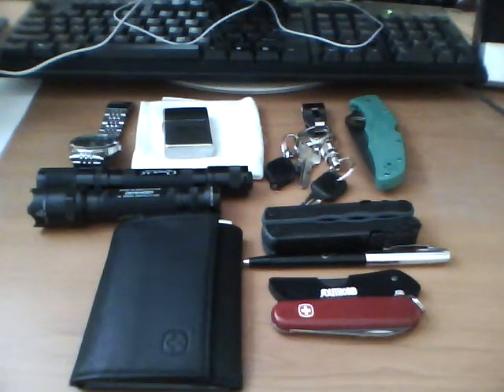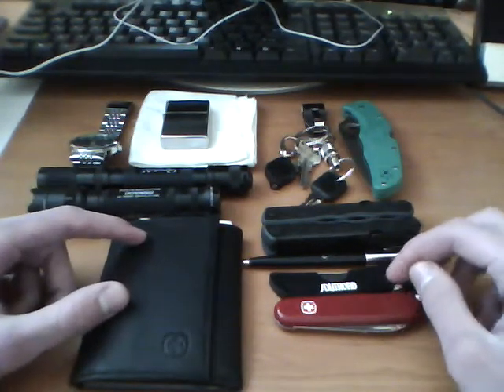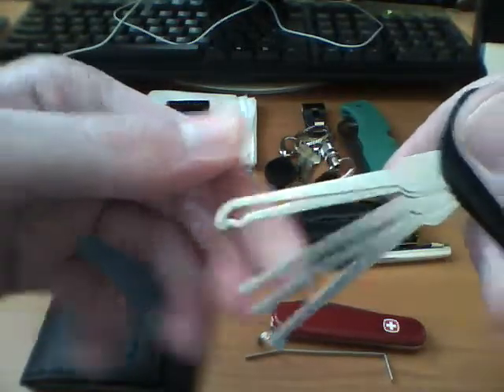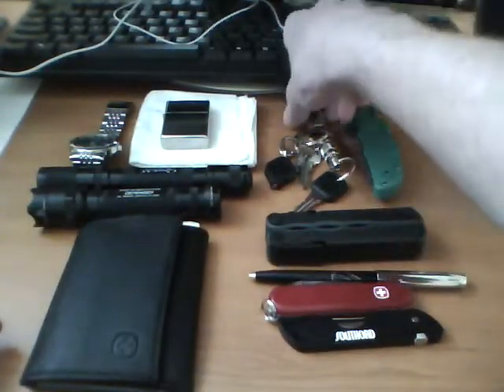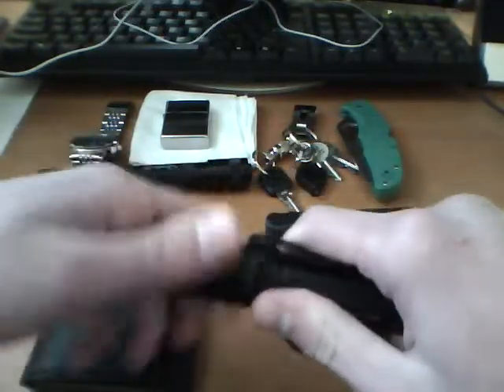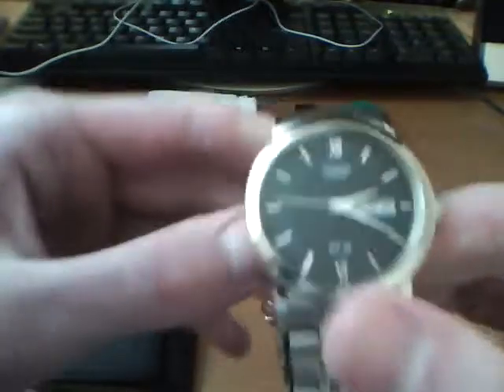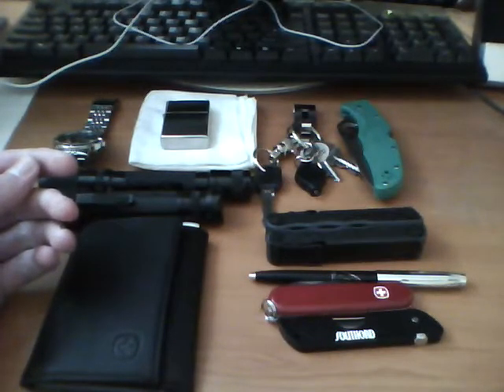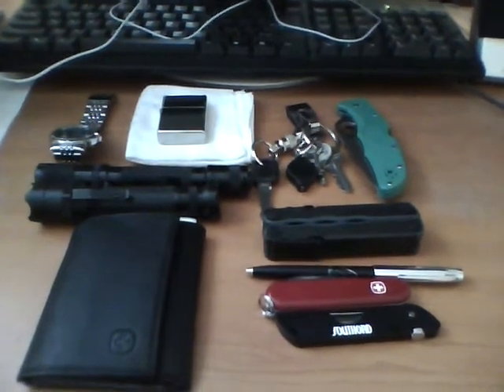EDC 1/18/11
My edc as of 1/18/11